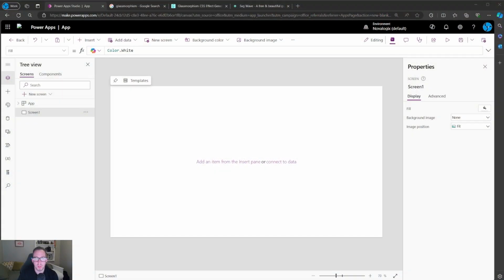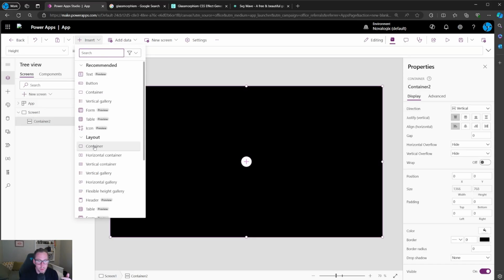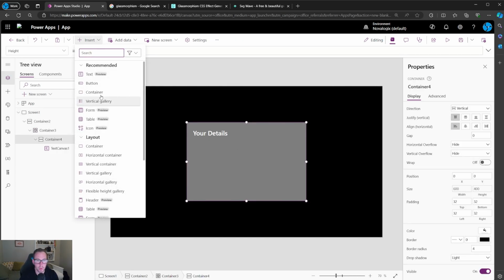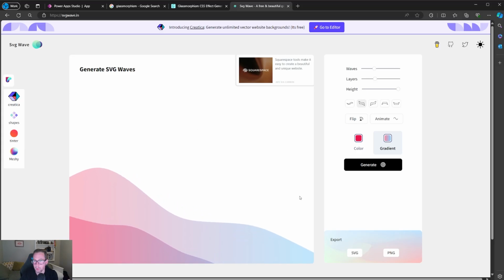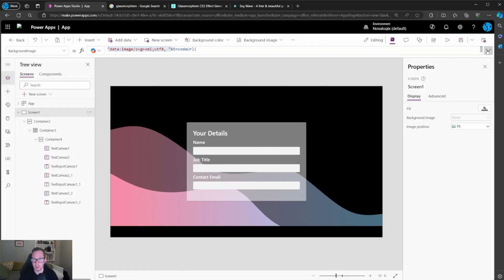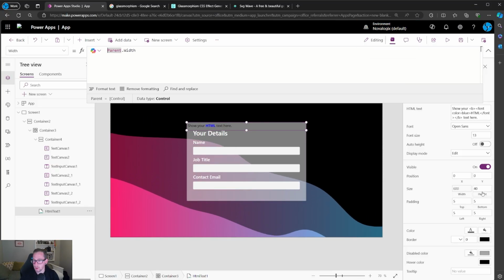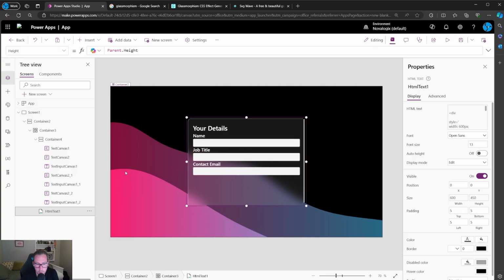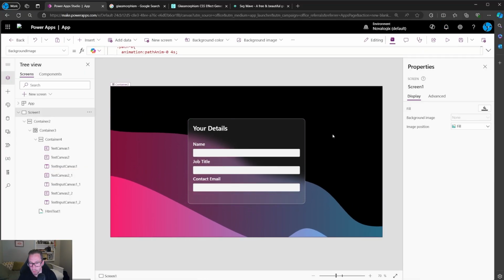Glassmorphism in Power Platform Canvas Apps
📣 If you find my videos and content helpful, please consider buying me a coffee and becoming a supporter! 📣

Supporters will get access to download the solution from this video and future content!

In this video I take a look at how to create a "Glassmorphism" effect in a Canvas app, I use animated SVG in Images and HTML styling to come up with a cool effect you can easily apply in your next Canvas App